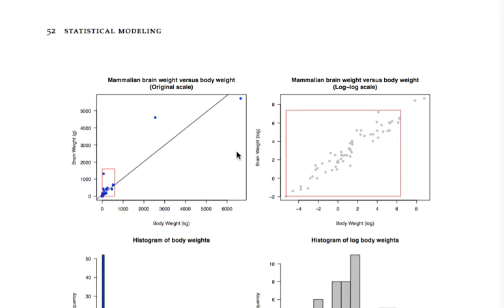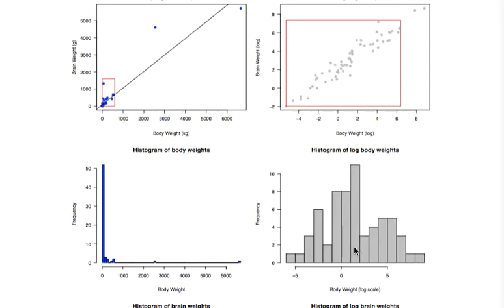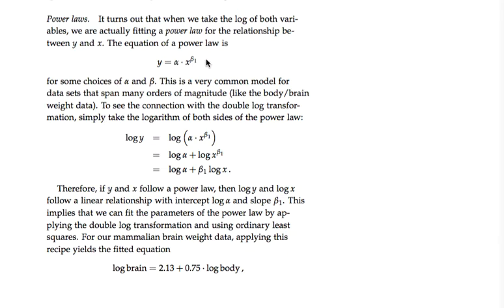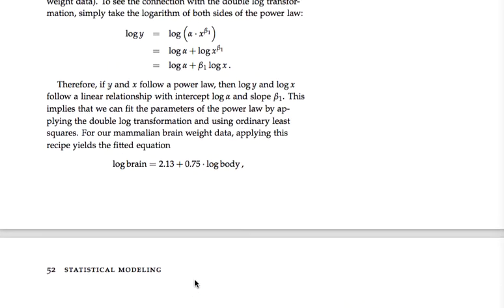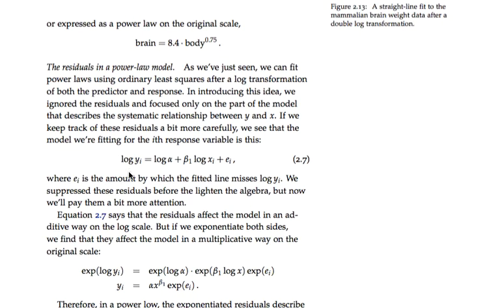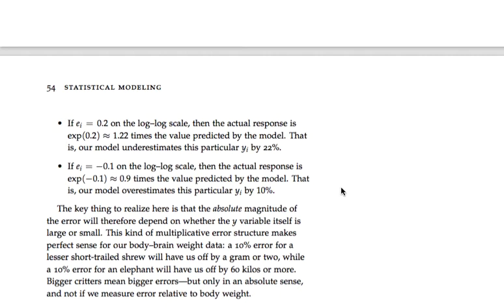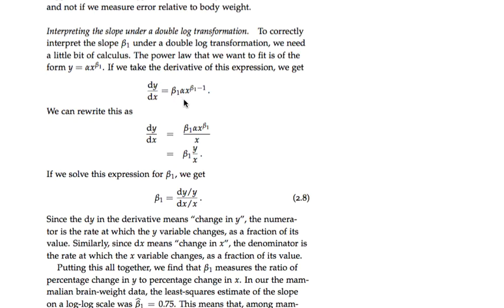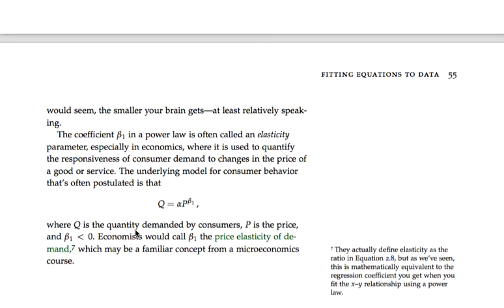Power laws.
Fitting power laws using the log-log transformation.